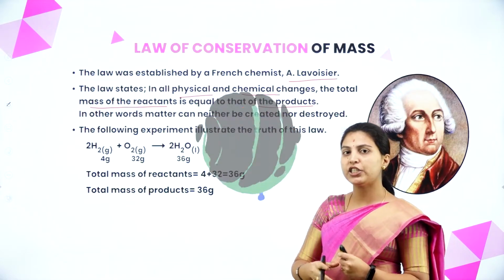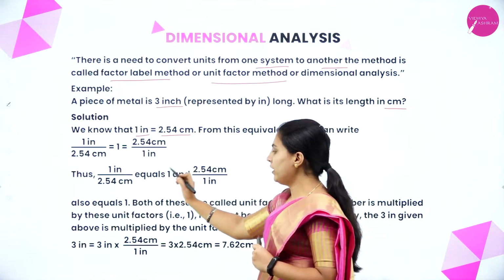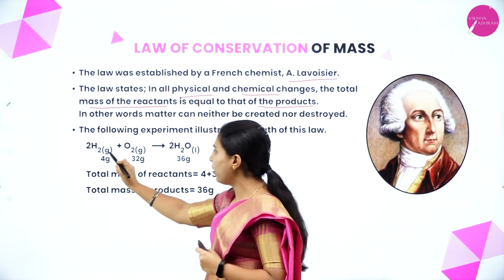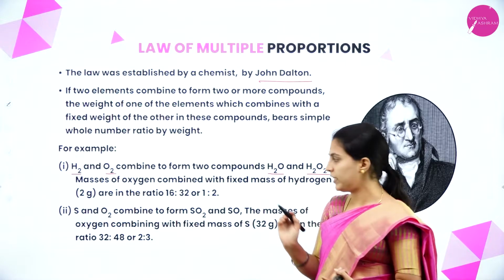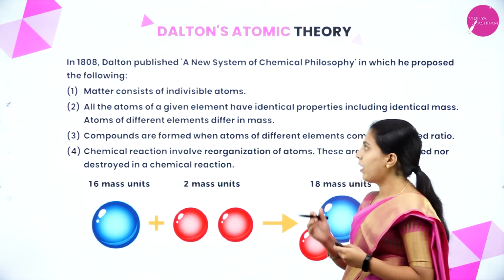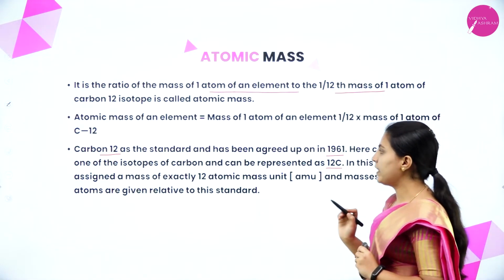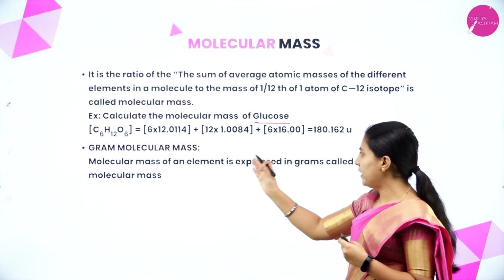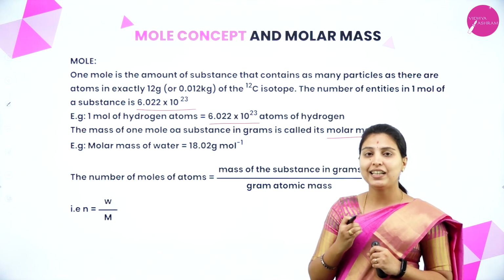DAY 13 | CHEMISTRY | I PUC | SOME BASIC CONCEPT OF CHEMISTRY | L3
Class : I PUC
Stream : SCIENCE
Subject : CHEMISTRY
Chapter Name : SOME BASIC CONCEPT OF CHEMISTRY
Lecture : 3